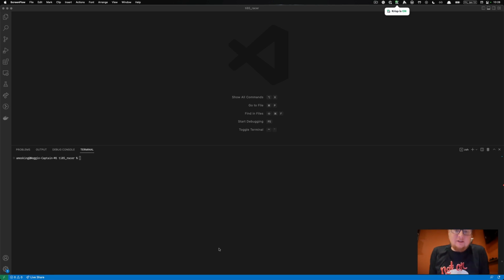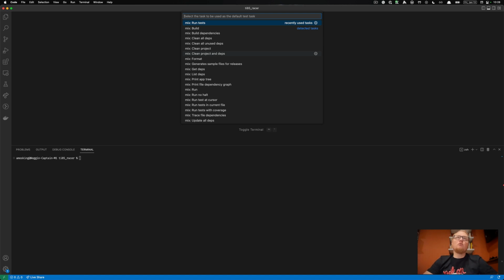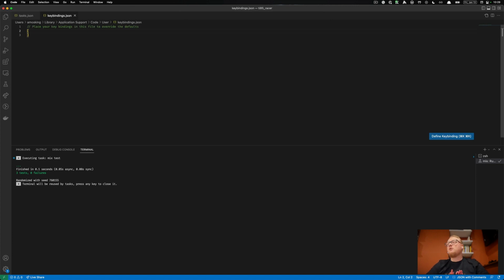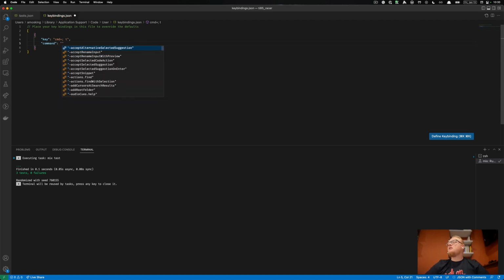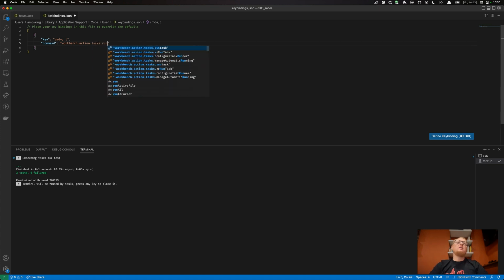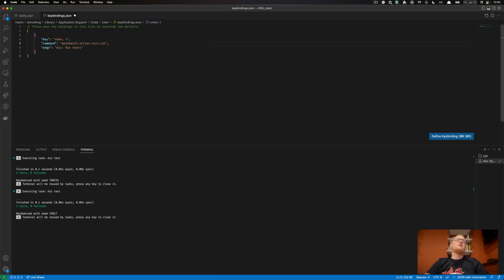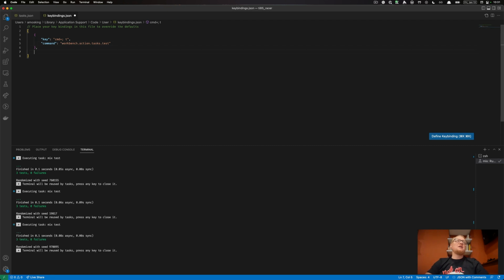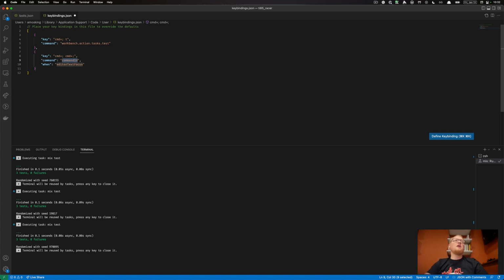Speed Up Your Workflow in VS Code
A short tutorial about creating keyboard shortcuts to run frequent tasks in VS Code.